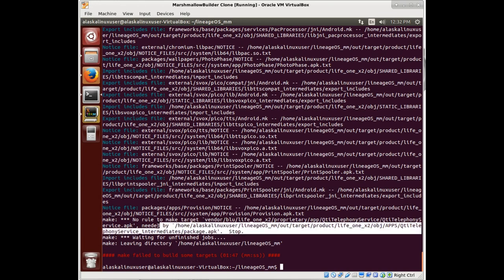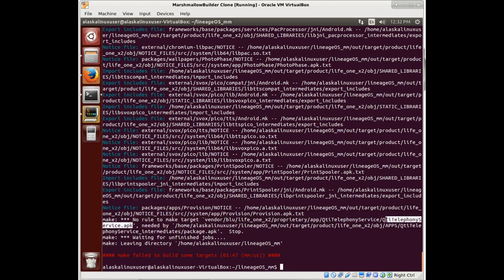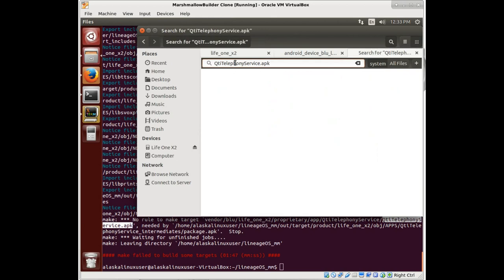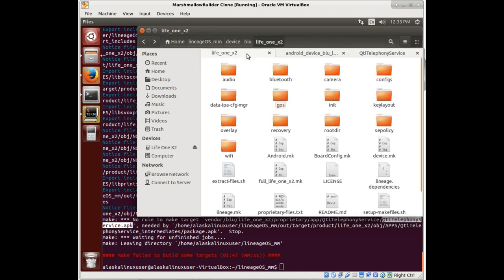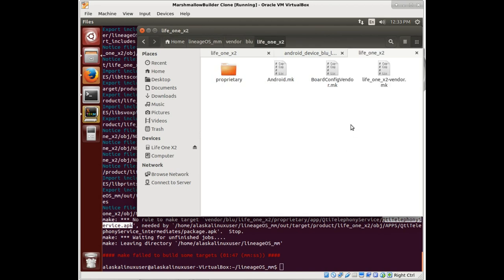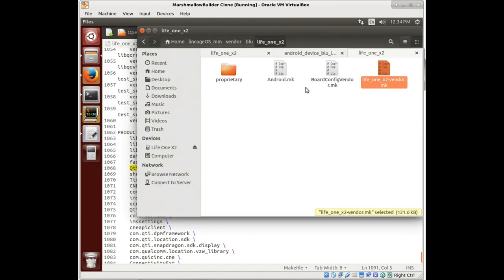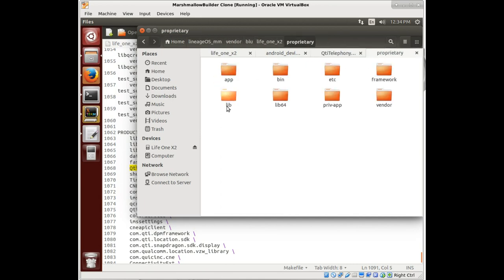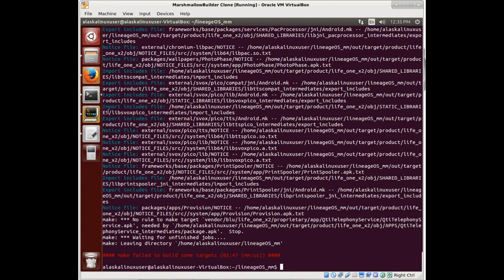Missing some APKs